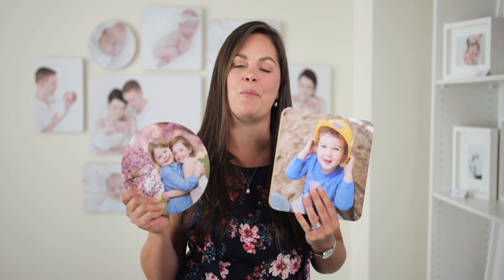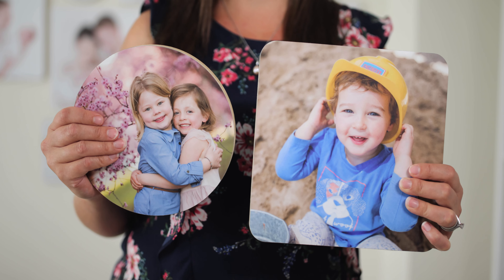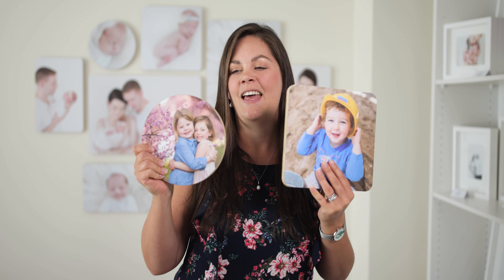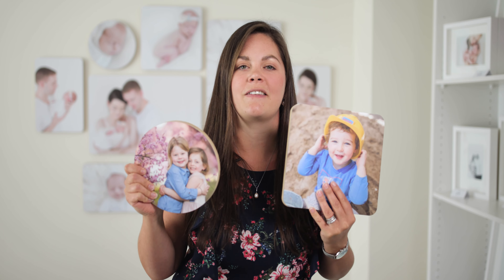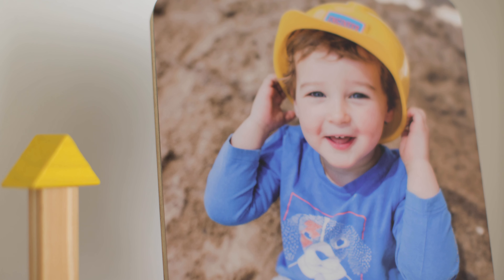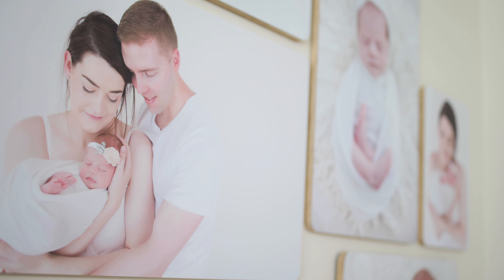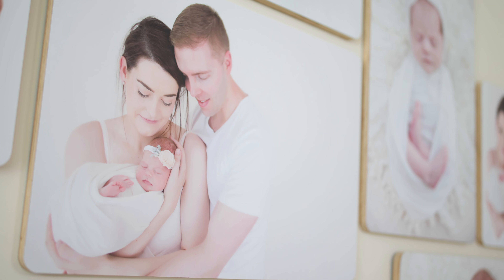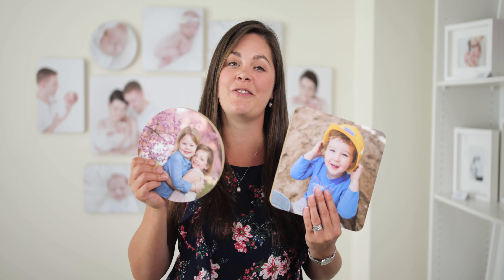Mel Hill Photography - Wood Prints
Product Video - Wood Prints - Mel Hill Photography, Canberra.